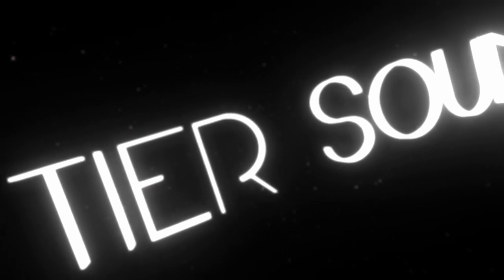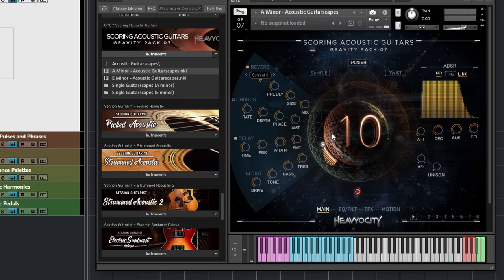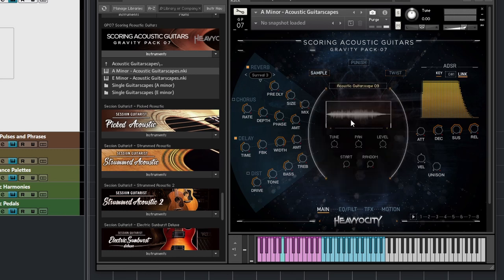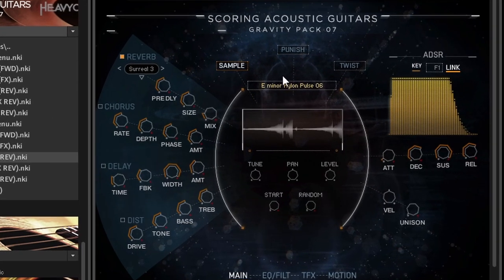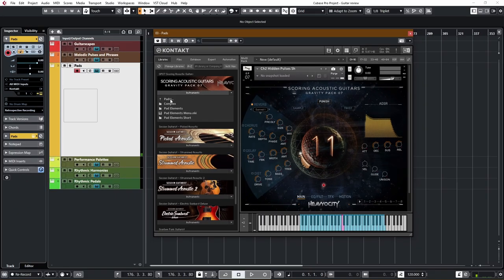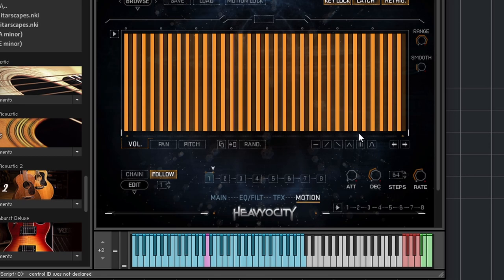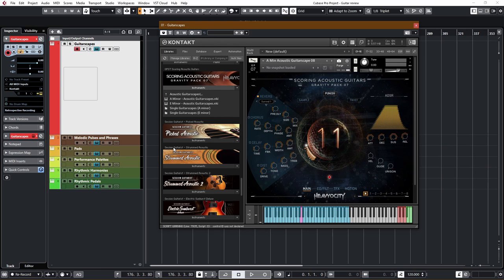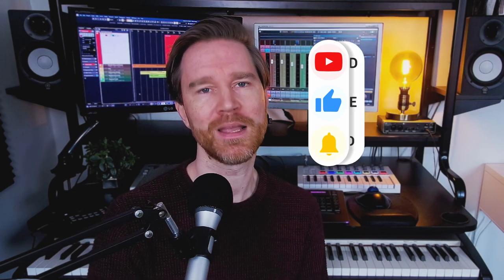Review: Heavyocity Scoring Acoustic Guitars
Compose Yourself! - The Ultimate Structure for Composers

0:00 Intro
1:12 Patches
3:40 Interface
5:59 Acoustic Guitarscapes
9:15 Melodic Pulses and Phrases
12:10 Pads
14:37 Performance Palettes
16:30 Rhythmic Harmonies
17:58 Rhythmic Pedals
19:22 Advanced Features
22:17 Final Thoughts